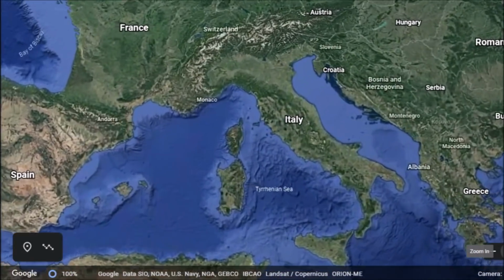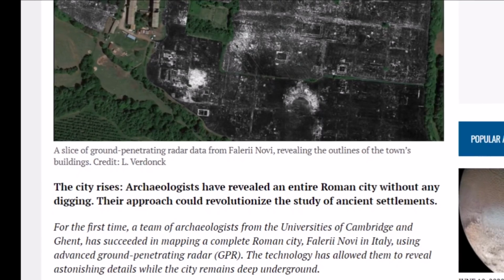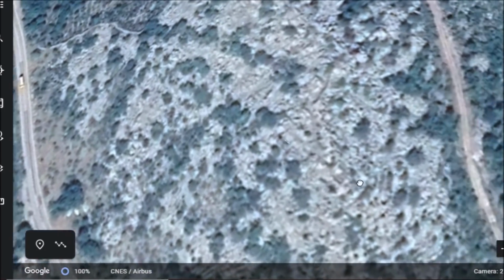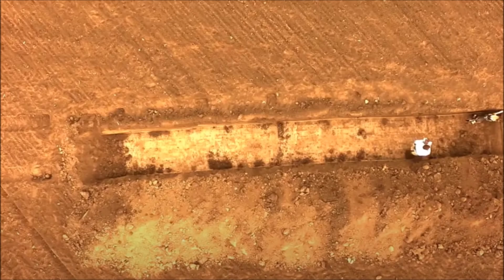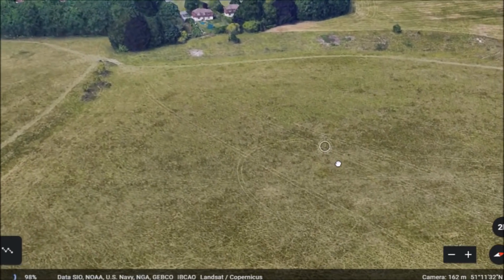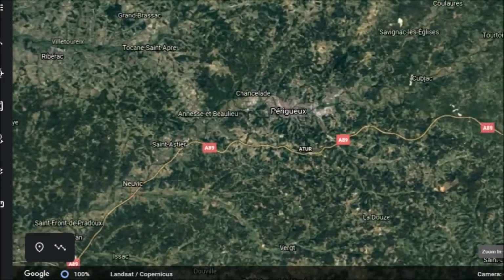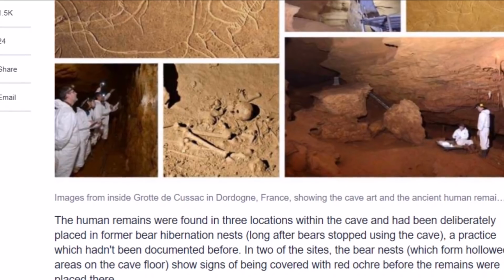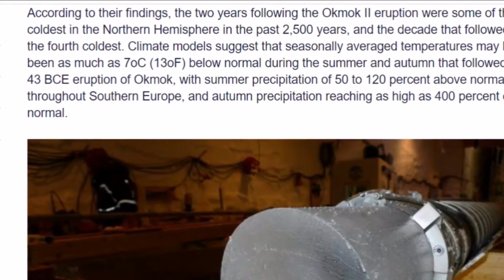Ancient History News ~ Radar Finds City, Indiana Bones, Stonehenge Site Find & Big Volcano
Another Ancient History News Video.  Ground Penetrating Radar discovers a Roman City,  dogs hunt for ancient remains, a new discovery near Stonehenge and the Durrington Walls in England, a cave in France with finds going back 30,000 years and new studies on a massive caldera volcano in Alaska.

Ancient Architects video today -
MAJOR DISCOVERY: Largest Prehistoric Site Ever Found in Britain Next to Stonehenge